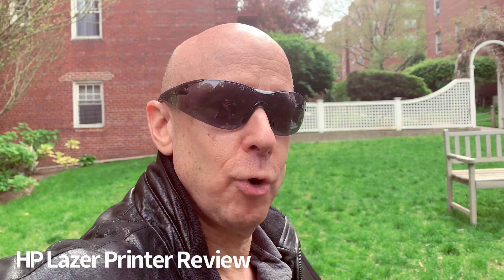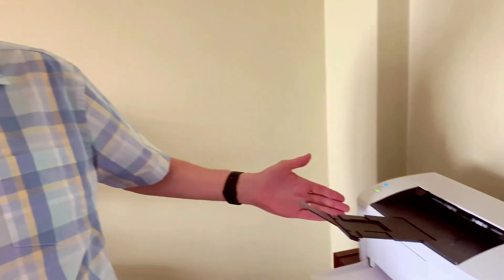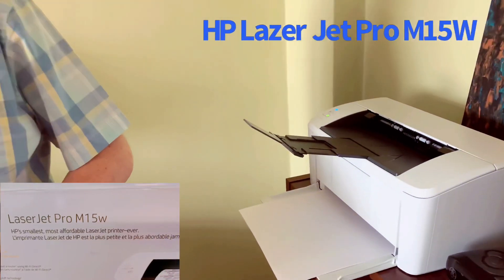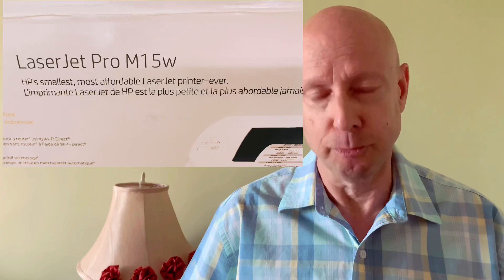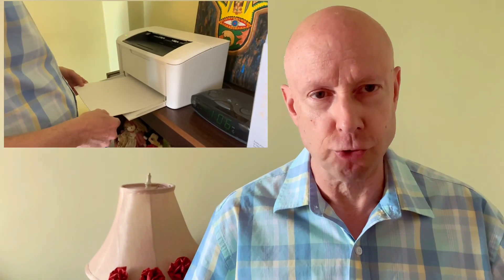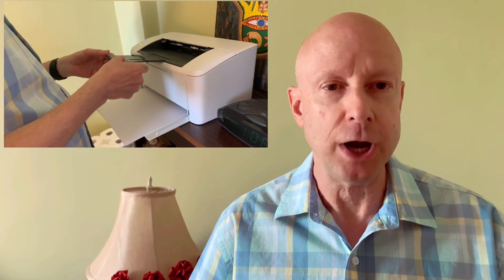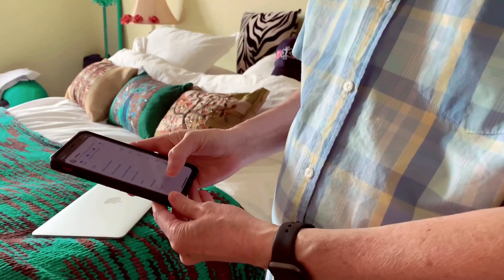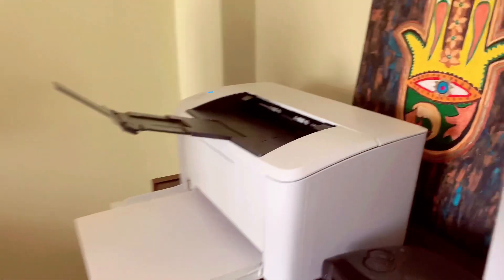HP Laser Jet Pro M15w / Wireless PRINTER || Positive Review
We bought this amazing wireless HP LASER JET PRO M15w  PRINTER.  And this our positive review. It’s a perfect home laser printer for light use.  It is affordable,  small and can fit in a small bureau.  The ink does not gets dry like the previous printer we bought. Out of the box it can print up to 500 copies. I hope this video will help you decide what printer to buy and use.

From the Amazon page:
* WORLD’S SMALLEST LASER PRINTER IN ITS CLASS: HP’s smallest LaserJet Pro is 35% smaller than its predecessor yet still delivers the same high quality prints you’ve come to expect
* FAST PRINTING: HP LaserJet Pro M15w is a wireless monochrome laser printer prints up to 19 pages per minute, with the first page out in as few as 8. 1 seconds
* BEST-IN-CLASS MOBILE PRINT APP(1): The highly rated HP Smart app allows you to print and scan from your mobile device, print from the cloud, such as iCloud, Google Drive, and Dropbox and the app also supports easy device set-up and toner ordering
* WIRELESS CONNECTIVITY YOU CAN COUNT ON: Built-in wireless capabilities let you easily access, print, and share resources on a network and those without a network can connect mobile devices directly to the all-in-one wireless laser printer using Wi-Fi Direct
* HIGH QUALITY PRINTS FOR LESS: Get the reliable quality you want for less and it easy-to-use wireless laser printer is the lowest priced laser printer from HP
* NEVER SHOP FOR TONER AGAIN: Save 10% with Dash Replenishment upon activation; your printer measures toner levels and places smart reorders when you are running low; no subscription fees.
* DESIGNED FOR SIMPLICITY: This LaserJet Pro measures at only 13. 6"w X 7. 5"d X 6. 3"h, making it the smallest LaserJet in its class and to get fast printing that fits your space